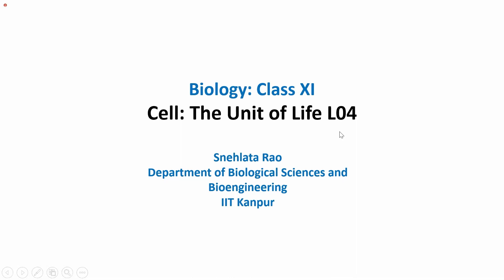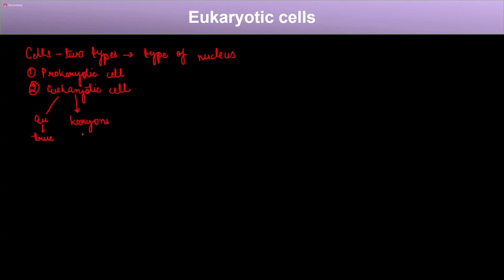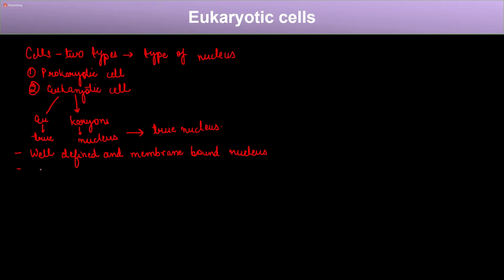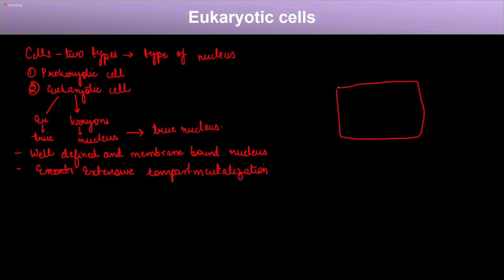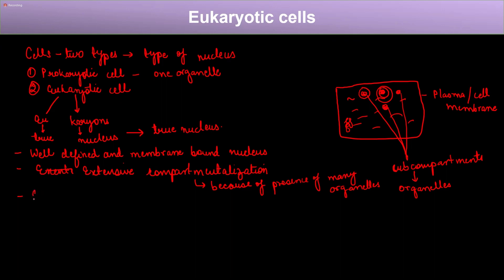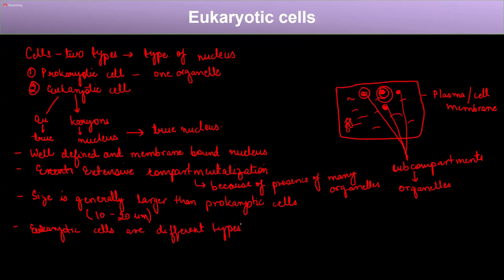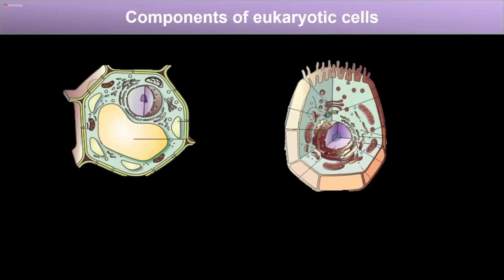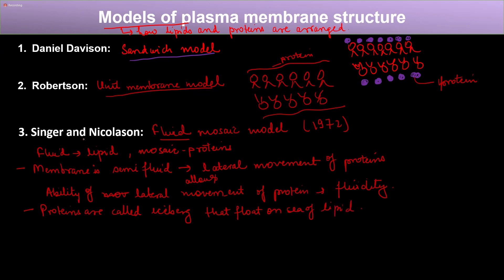2024 01 23 16 00 55 Snehlata Rao PMRF HD Biology XI Cell The Unit of Life L04